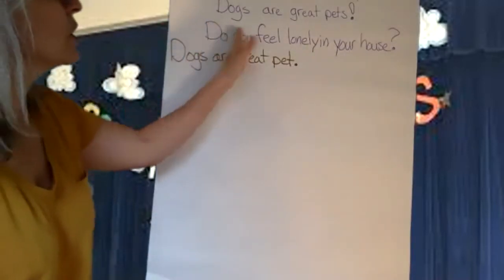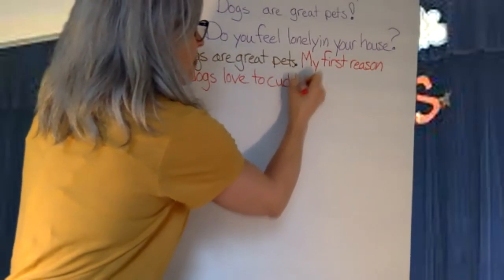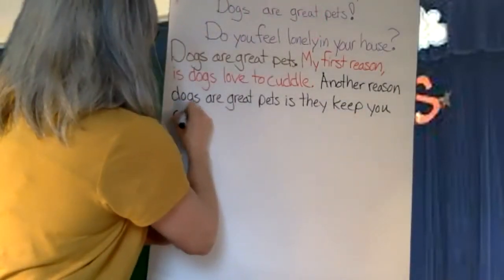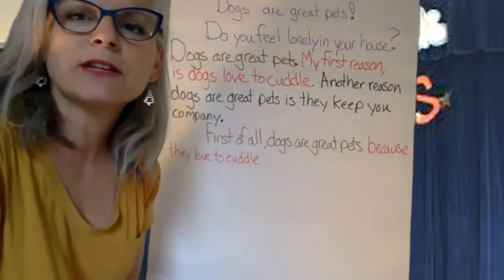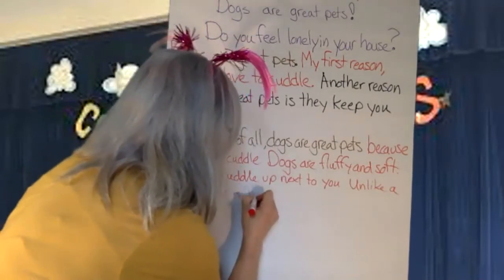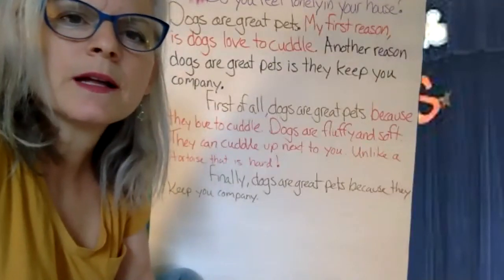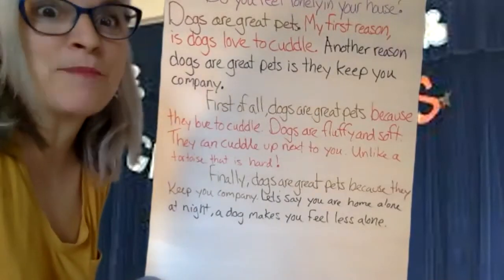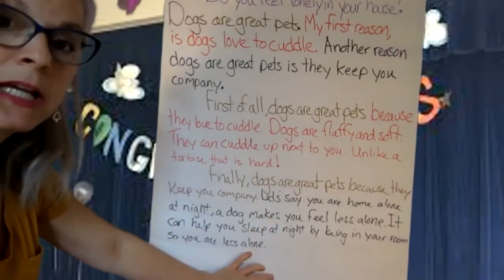Essay structure Crash Course- Dogs are great pets!